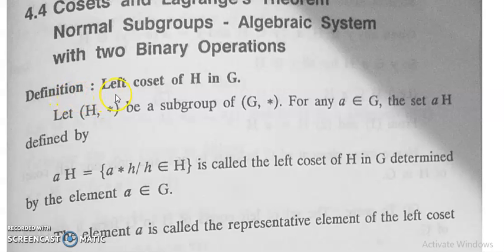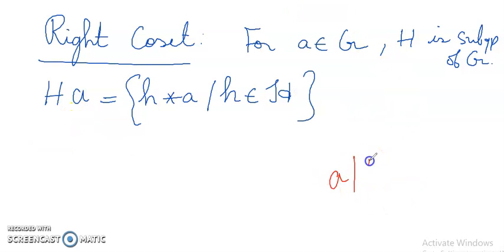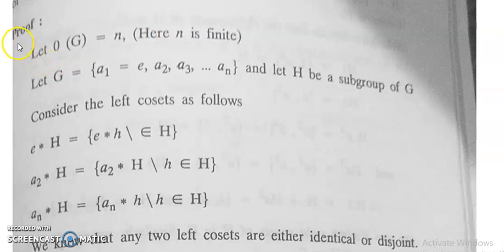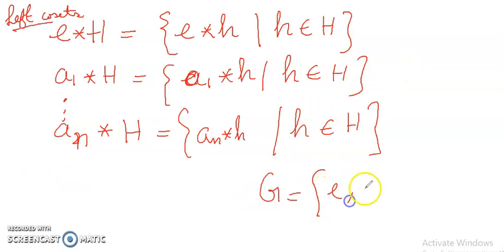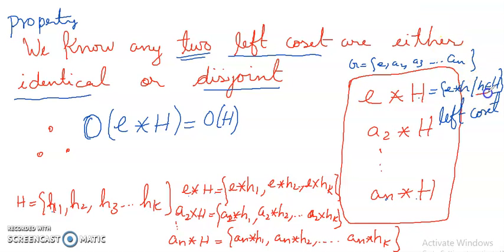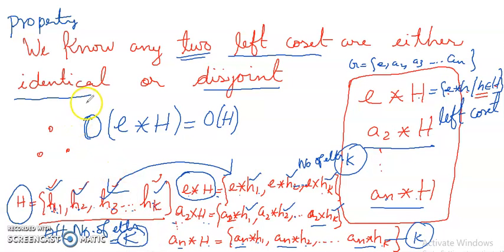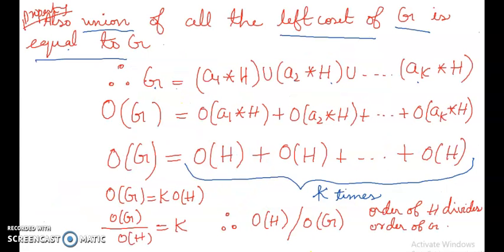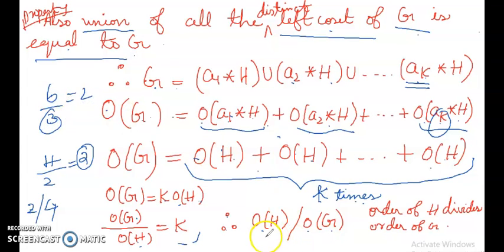Algebraic structures#Lagrange's theorem Module 5-part 6 lecture#